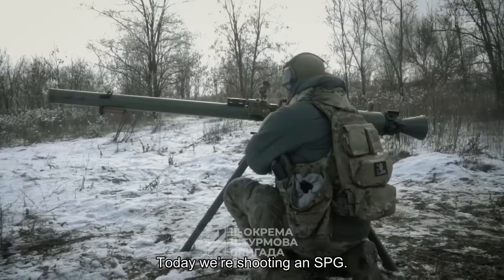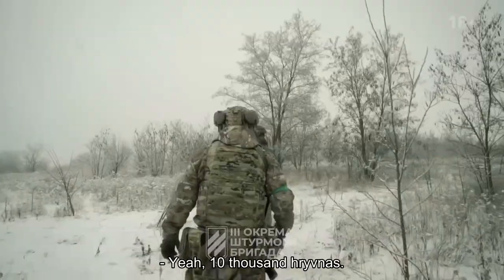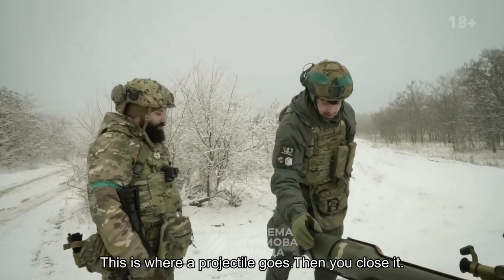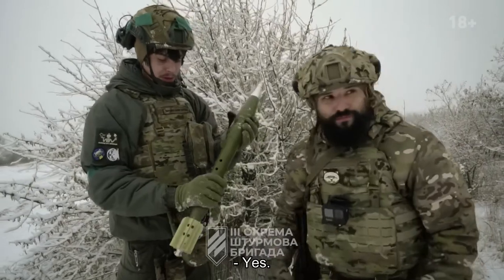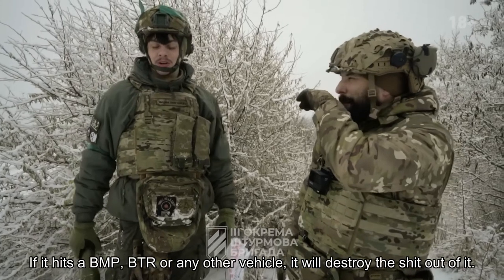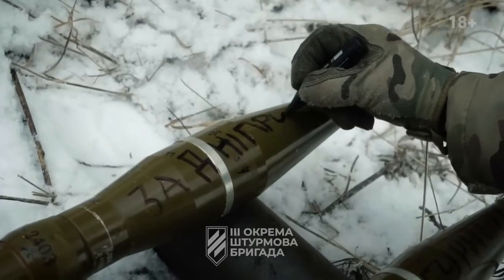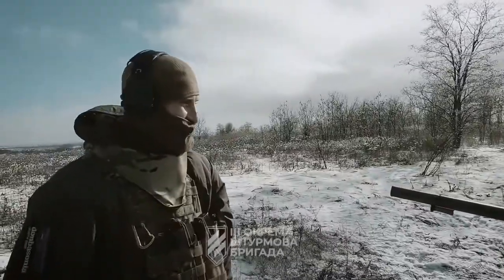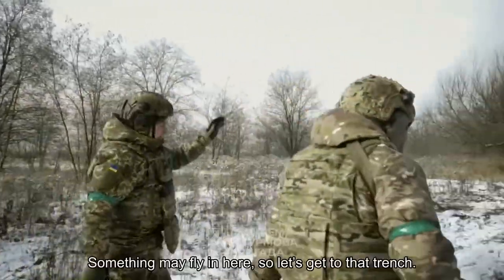Vitya Rozovy shows how the fighters of the 3rd SABr work with SPG at the enemy | DUBBED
What do the SPG projectile and Maslyakov from KVN have in common? In both cases, russians get their asses on fire. In this new episode of our "How we are doing" blog Viktor Rozovy cooperated with the grenade launchers crew of the 3rd SABr during the snowy spring, which became possible to talk about only now, after the unit had changed its positions.

The fighters explain how to shoot at tanks and infantry with this type of weapon and share the main characteristics of SPG and its rounds.

“This is a fragmentation projectile for our SPG-9. If you attach a gunpowder charge to it, it will look like a spear. This is why its old soviet name is the "spear-gun". It weighs approximately 4.4 kilograms. It travels up to 4 and a half kilometers. The fragments scatter 30 meters around at an angle of 30 degrees. It is a high-precision weapon. If it hits a BMP, BTR or any other vehicle, it will destroy the shit out of it,” – the fighter states.

An important rule: to fire at the target - and then quickly disappear so that nothing flies our way. This is how the fighters of the 3rd SABr operate. Learn all the details from our new video.

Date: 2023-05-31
Dubbing:  @Almighty-AI

This is a verbatim translation/copy of the original video and metadata.

Always support the original authors trough the links and payment information provided by them at their Source profile and/or pinned their original video comments.